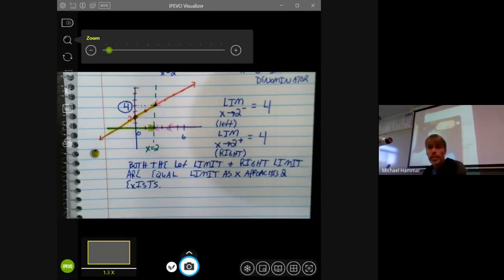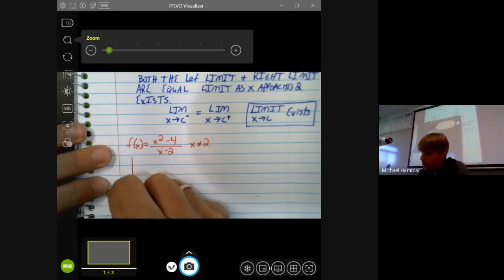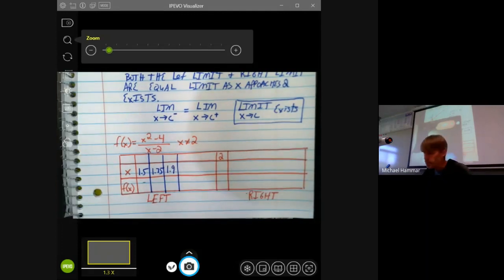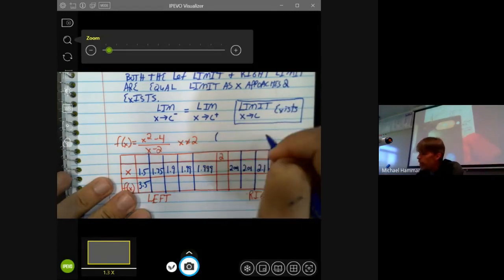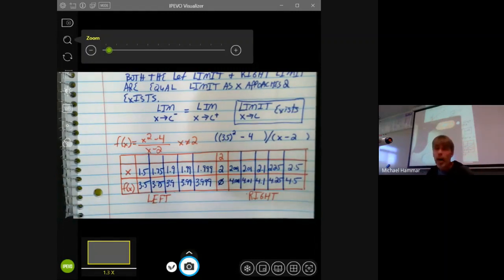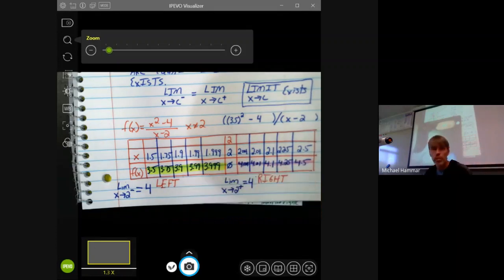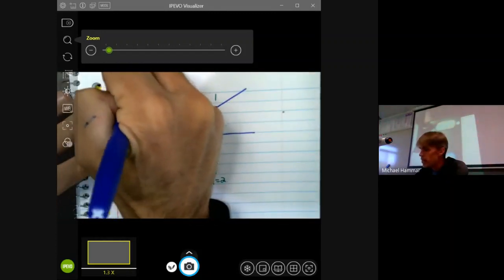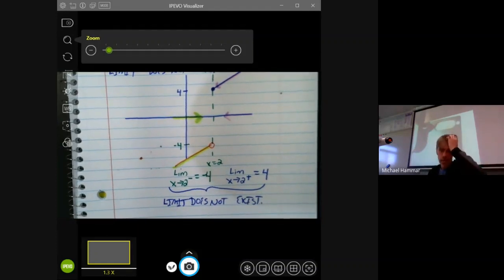C 1 1 Visual Introduction to Limits Part 3 Limit notation, table and existence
This video looks at the limit notation in terms of graphs and tables.  It questions the existence of limits in each of the situations.